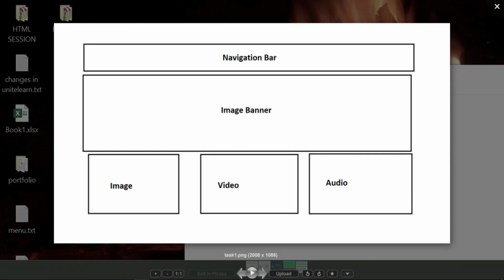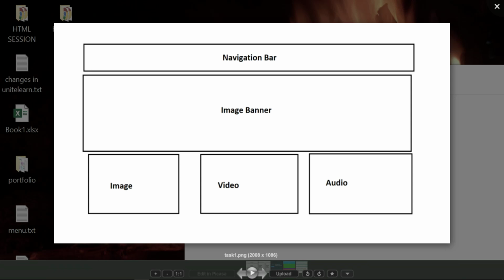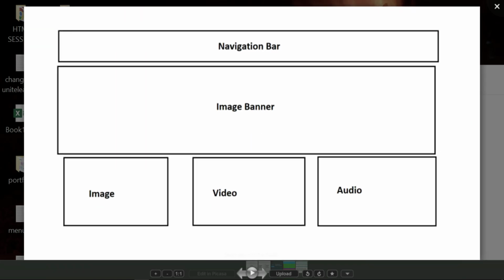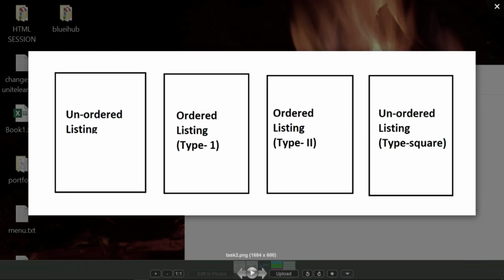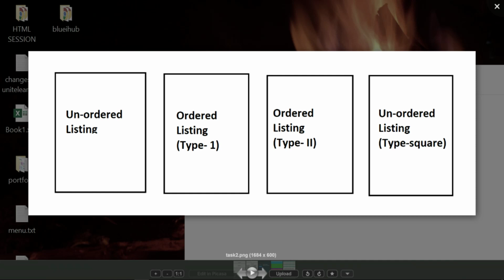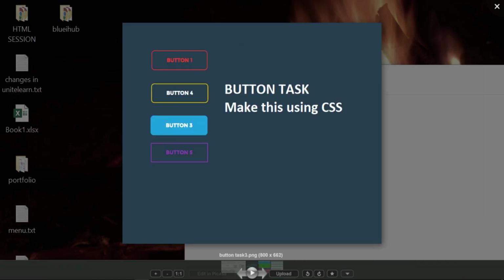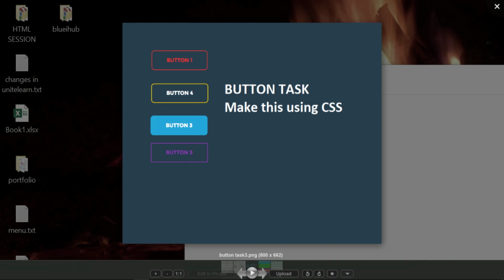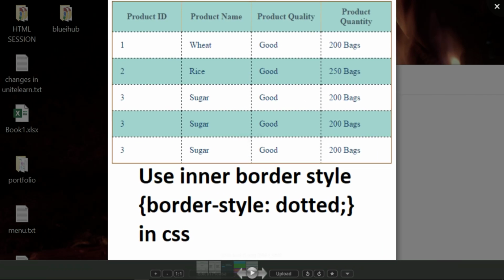Task Session related to HTML & CSS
This is not a lecture, its a Task session of HTMl & CSS,
Watch the video and try to Complete the task.